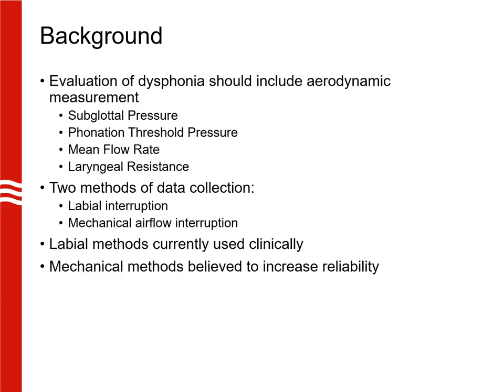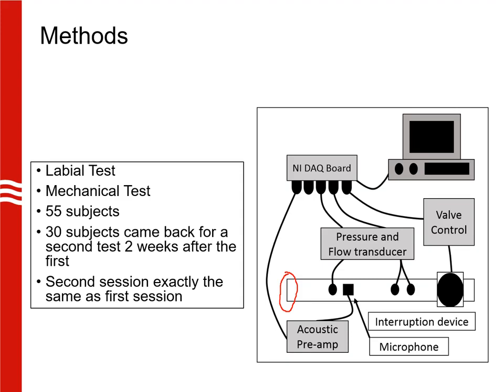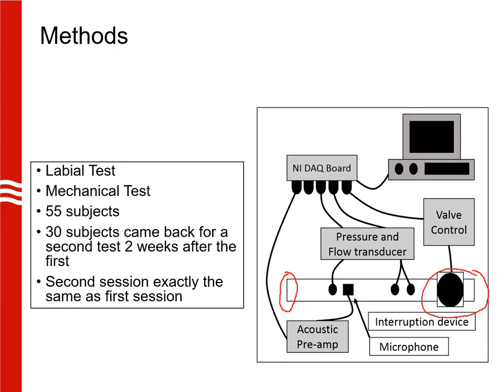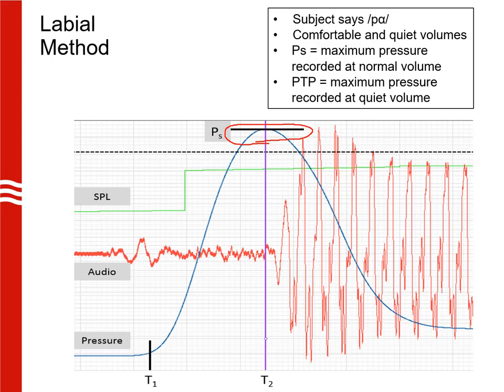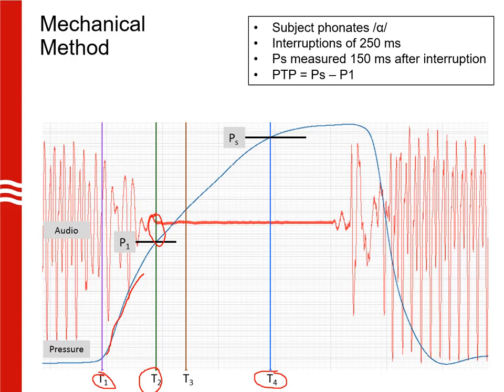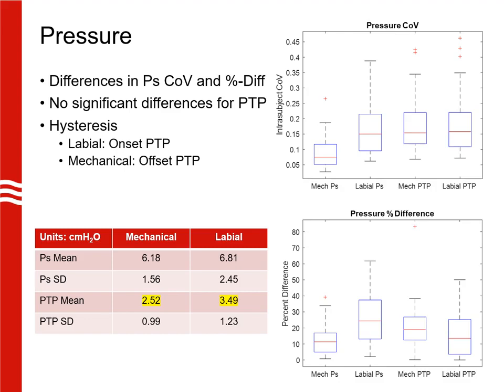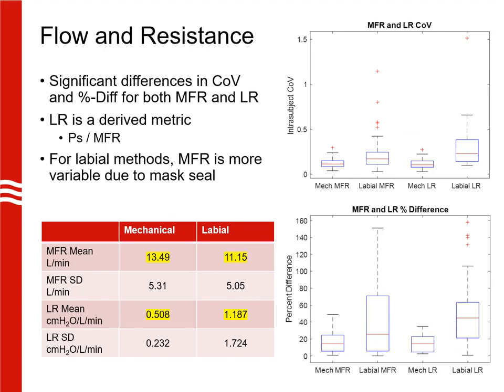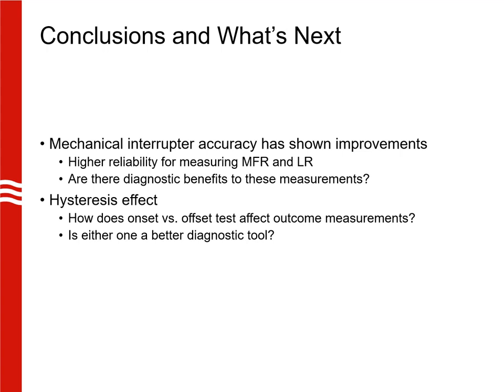Retest Reliability for Complete Airway Interruption Systems of Aerodynamic Vocal Measurement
Authors: Jim R. Lamb, MS, University of Wisconsin-Madison
Sarah A. Schultz, University of Wisconsin-Madison
Austin J. Scholp, MS, University of Wisconsin-Madison
Emily R. Wendel, BS, University of Wisconsin-Madison
Jack J. Jiang, MD-PhD, University of Wisconsin-Madison

Abstract:

Introduction:
Measures of subglottal pressure (Ps), phonation threshold pressure (PTP), and laryngeal resistance (LR) can be used as indicators of vocal cord disorders. The gold standard non-invasive measurement uses labial interruption, which has been shown to have reliability inconsistencies. Mechanical interruption methods have demonstrated promise in measurement reliability. The goal of the present study is to compare retest reliability of labial and mechanical interruption methods.

Methods:
55 subjects aged 18-69 participated. 10 trials were performed for each method. For labial interruption, subjects produced five labial plosives at comfortable and quiet volumes. For mechanical interruption, subjects produced a sustained /α/ while a balloon valve interrupted phonation five times. 30 subjects completed a second study visit identical to the first approximately two weeks (15 days ± 3.76) after the first visit. Ps, PTP, mean airflow rate (MFR), and LR were determined for each subject and retest reliability for each was analyzed.

Results:
The percent difference in measurement results for test-retest of Ps were 12.88% ± 10.15 for mechanical interruption and 27.56% ± 17.14 for labial interruption (p = 0.0003). The percent difference for PTP measurements were 21.46% ± 16.01 for mechanical and 17.04% ± 14.62 (p = 0.3372) for labial. Intra-subject coefficients of variation of Ps were 0.086 ± 0.046 for mechanical and 0.161 ± 0.078 for labial (p less than 0.0001). For PTP, the coefficients were 0.177 ± 0.083 for mechanical and 0.186 ± 0.091 for labial (p = 0.5402). Lastly, for LR (Ps divided by MFR) the percent differences were 14.33% ± 10.06 for mechanical and 53.87% ± 43.19 for labial (p less than 0.0001) with intra-subject variability of 0.115 ± 0.050 for mechanical and 0.287 ± 0.222 for labial (p less than 0.0001).

Conclusions:
Ps and LR measured using mechanical interruption showed more consistency for both retesting across separate study visits and intra-subject variability. PTP was similar in retesting and intra-subject variability. Continued work to improve mechanical interruption techniques is warranted as these methods offer higher reliability and consistency than the labial interruption methods.